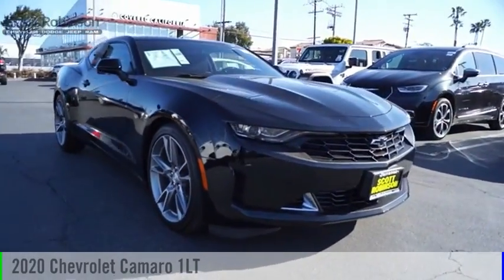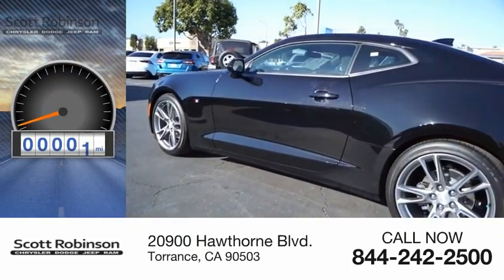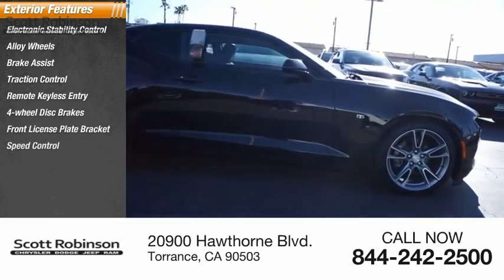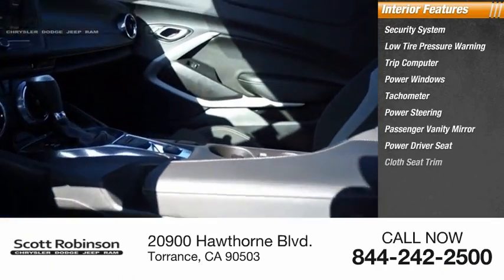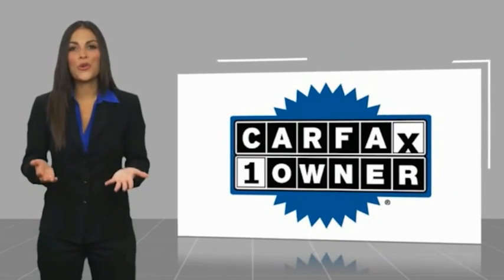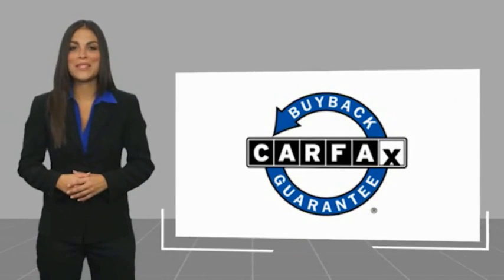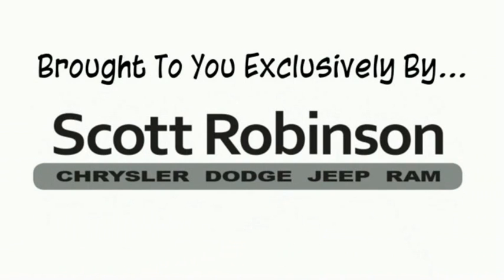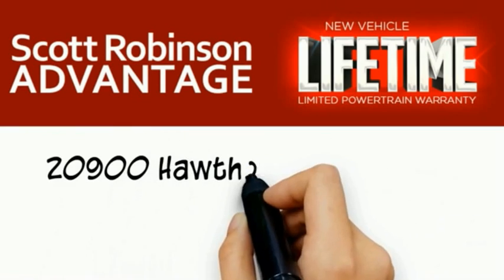2020 Chevrolet Camaro Torrance CA 100266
2020 Chevrolet Camaro 1LT

20900 Hawthorne Blvd.

Recent Arrival! BACKUP CAMERA, BLUETOOTH, LOW, LOW, MILES!, Apple CarPlay/Android Auto, Radio: Chevrolet Infotainment 3 System, RS Package, Wheels: 20 5-Split Spoke Machined-Face Aluminum. Odometer is 22521 miles below market average! CARFAX One-Owner. 19/29 City/Highway MPG RWD With over 4 decades of serving the South Bay automotive community; Scott Robinson Chrysler Dodge Jeep Ram is dedicated to our clients, community and honesty. This has been the formula behind our legacy of success.